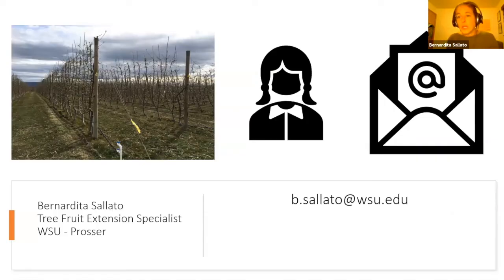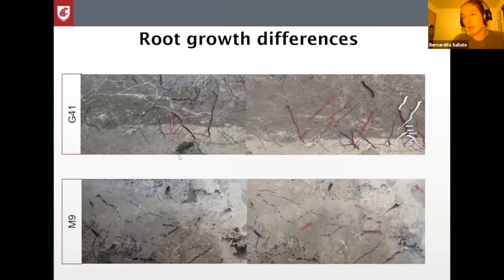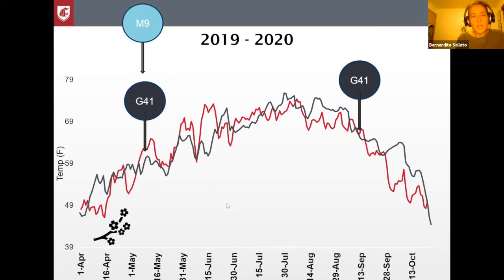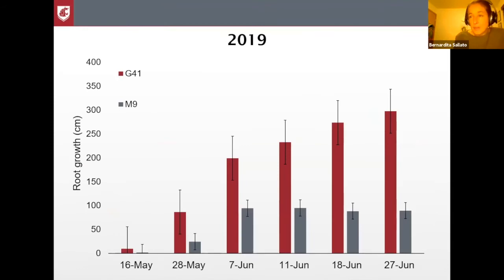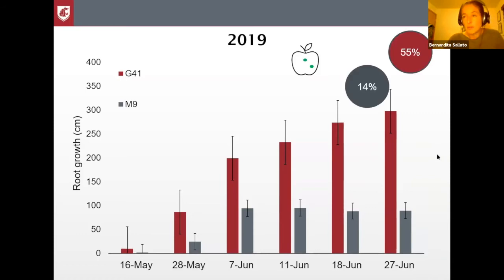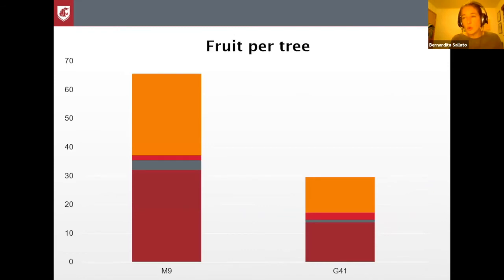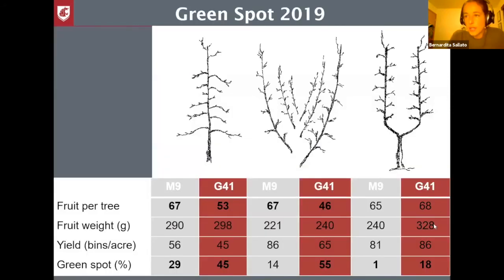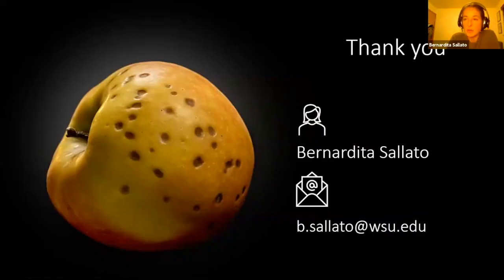Rootstock differences in WA 38.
Bernardita Sallato talks about a two-year project on root growth differences between WA 38 trees grown on G 41 and M9-Nic 29 rootstock and possible relation with green spot development.
Acknowledgment: Pom Club for organizing the meeting and Garret Bishop, GS Long, for moderating the Q&A.